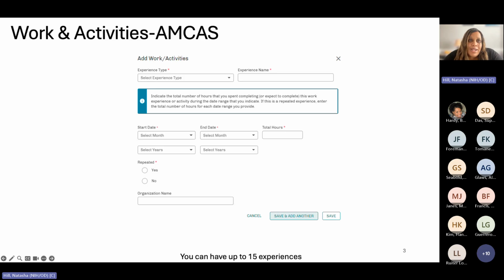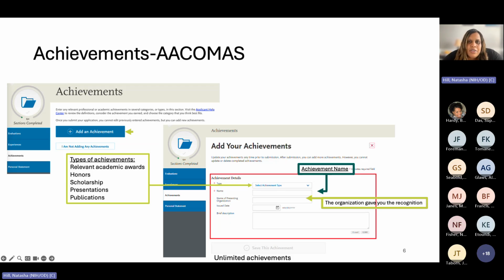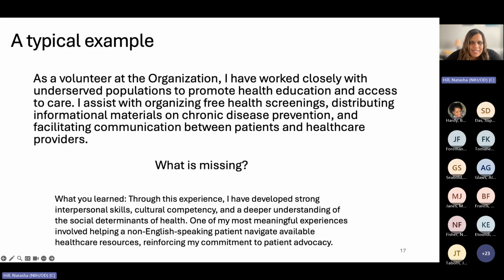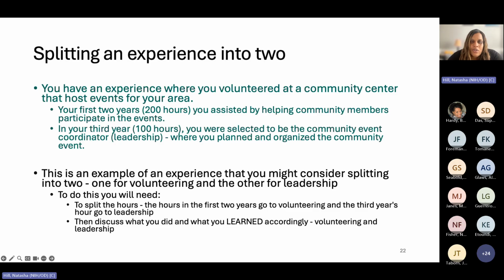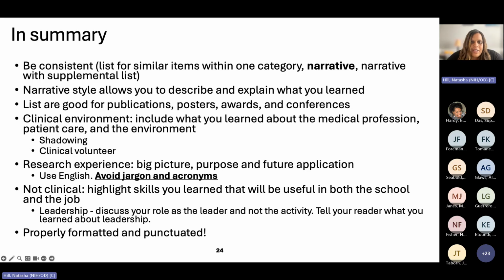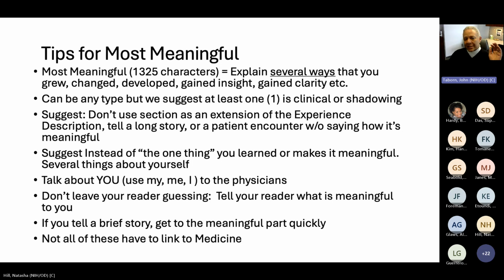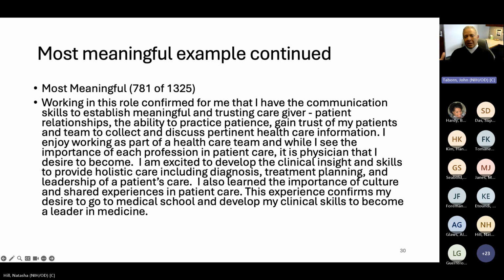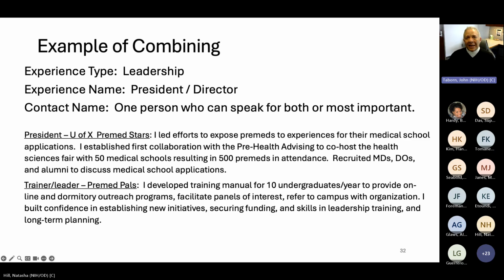Filling the Work and Activities Sections for AMCAS & AACOMAS Applications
This workshop was recorded on March 25, 2026.